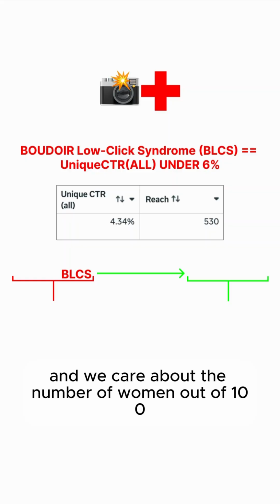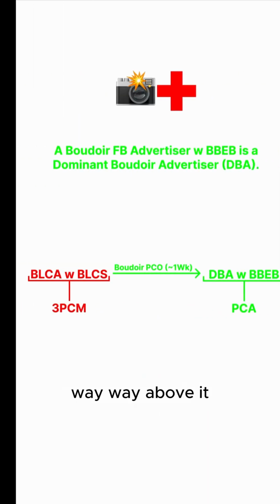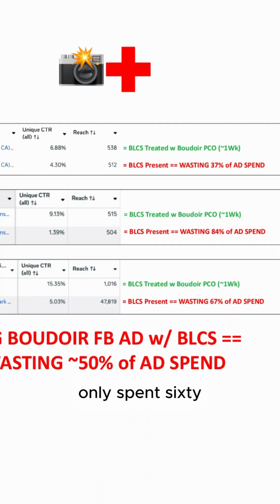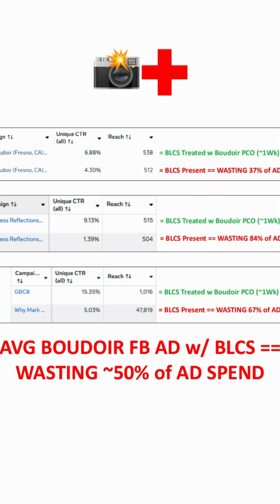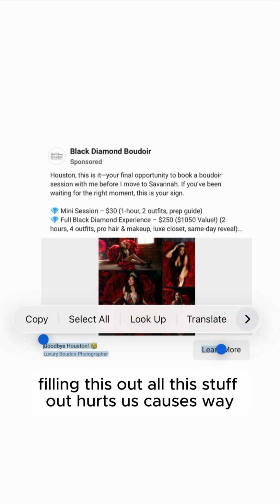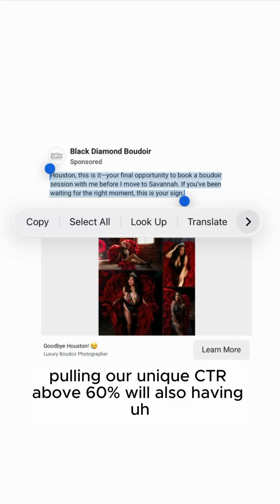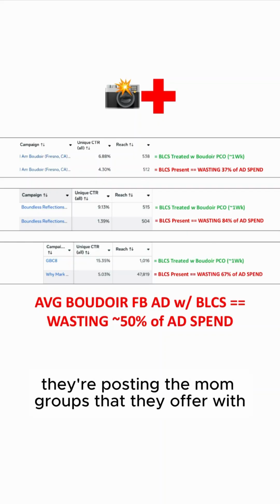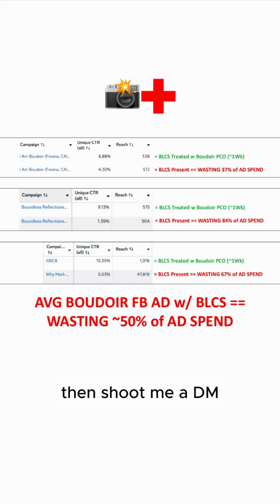The Boudoir Facebook Ad That Gets Outclicked By Every Studio That Has Run For Less Time